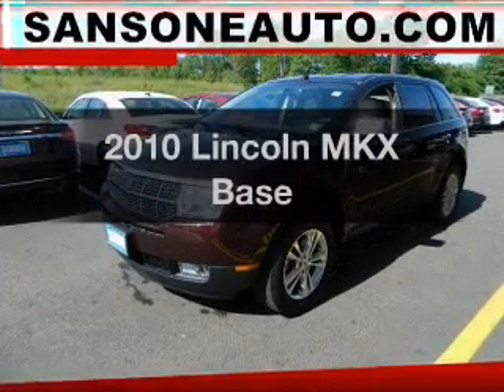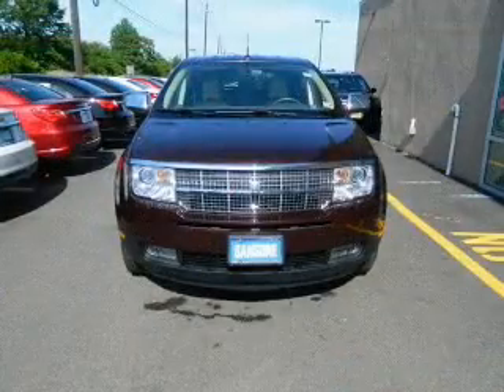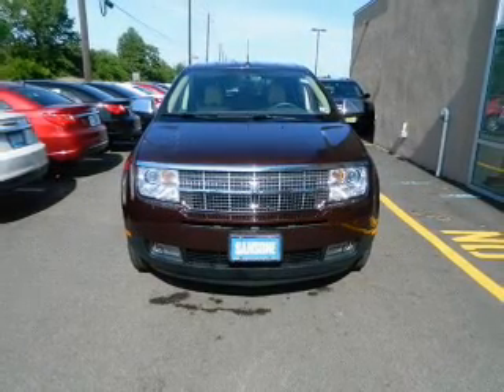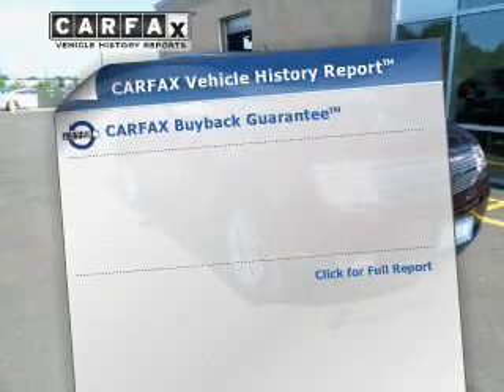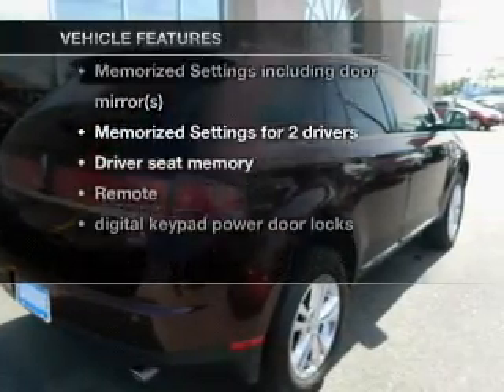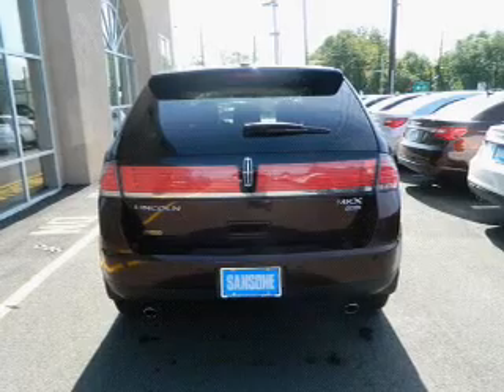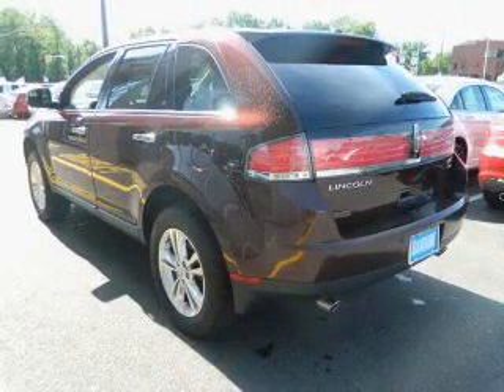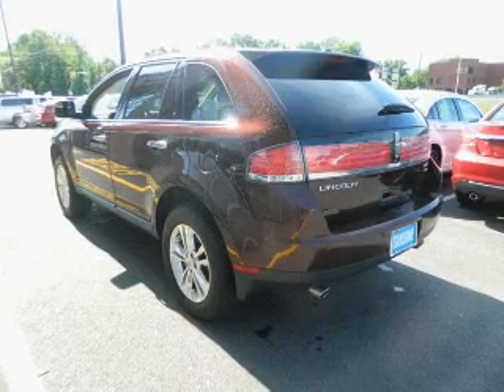2010 Lincoln MKX - Avenel New Jersey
Year: 2010
Make: Lincoln
Model: MKX
Trim: Base
Engine: 3.5 liter 6 cylinder 24 valve
Transmission: 6-Speed Automatic
Color: Cinnamon Metallic
Mileage: 23046
Address:
90-100 Route 1 North